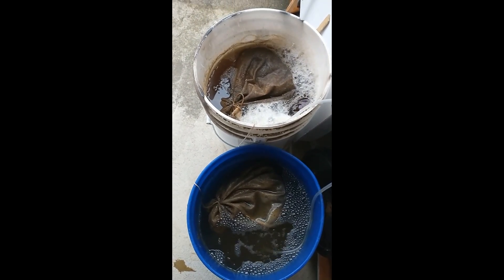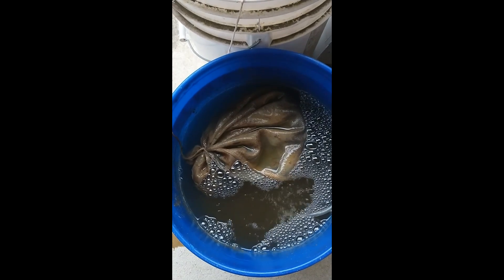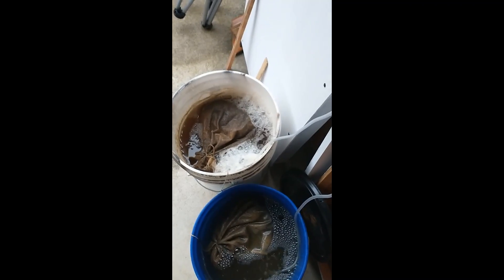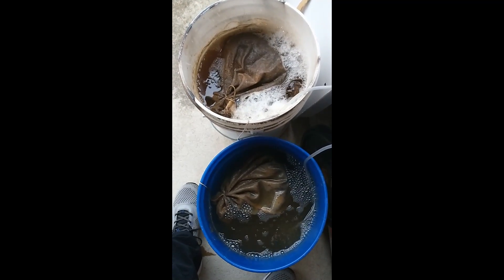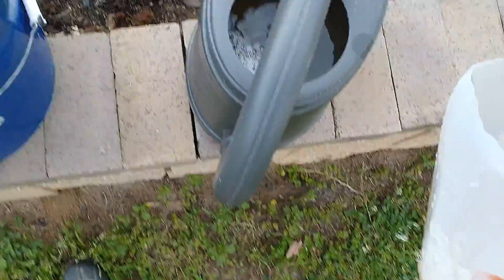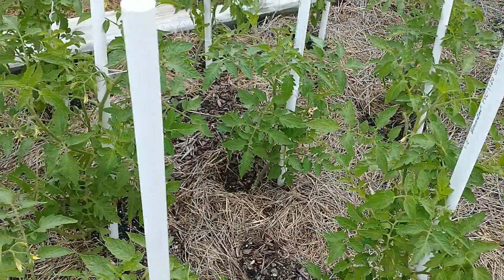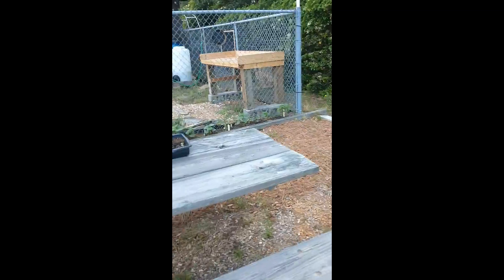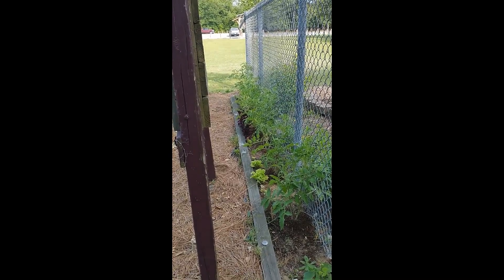River Park North Garden Cucumbers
How I make compost tea and my cucumbers from Russia and Poland.